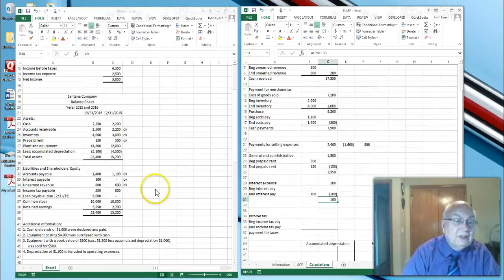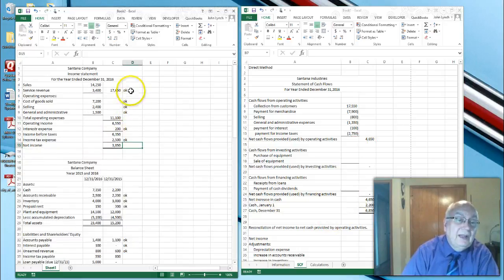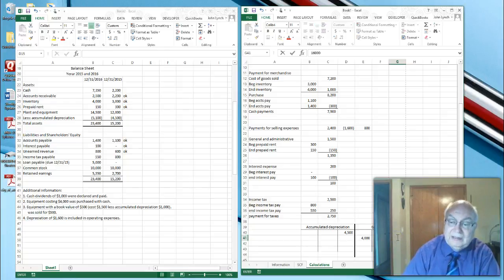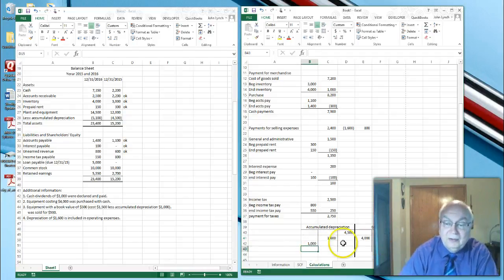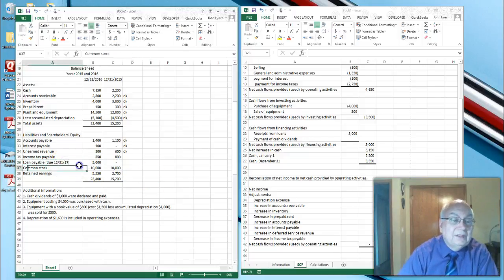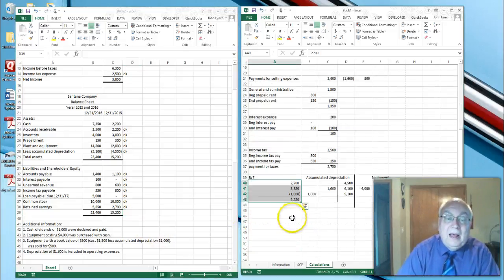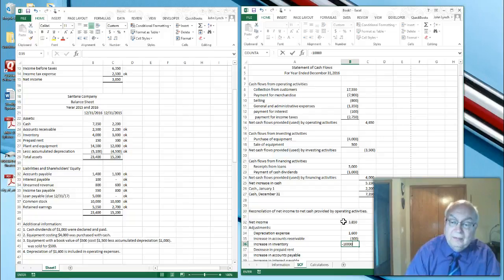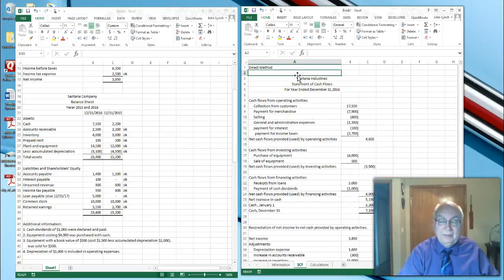Statement of cash flows direct